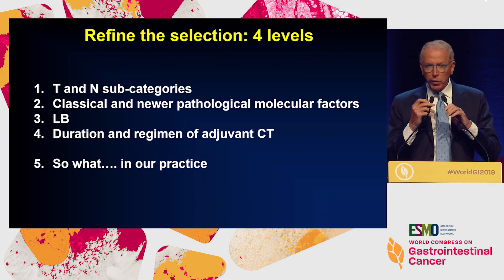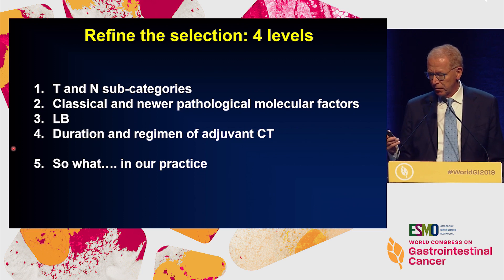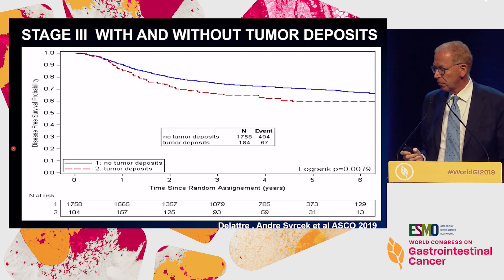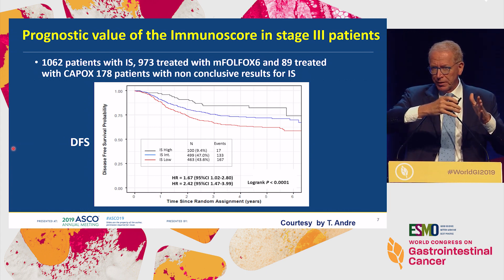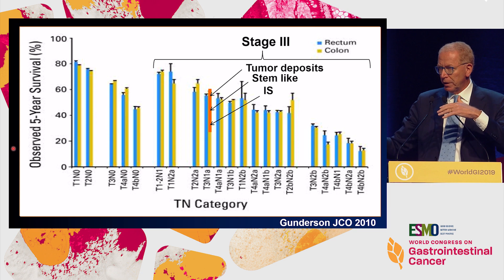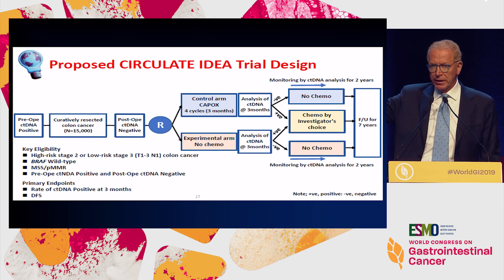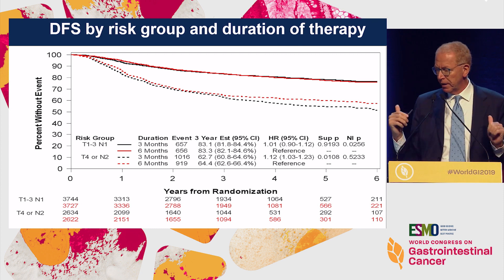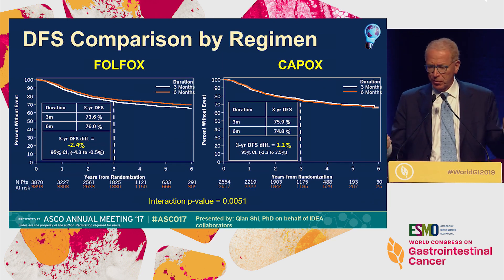Stage III Colon Cancer: Can We Refine the Selection for Adjuvant Treatment?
In this webcast from the '2019 ESMO World Congress on Gastrointestinal Cancer', Dr. Alberto Sobrero discusses whether it is possible to further refine treatment selection for adjuvant therapy for patients with Stage III colon cancer.